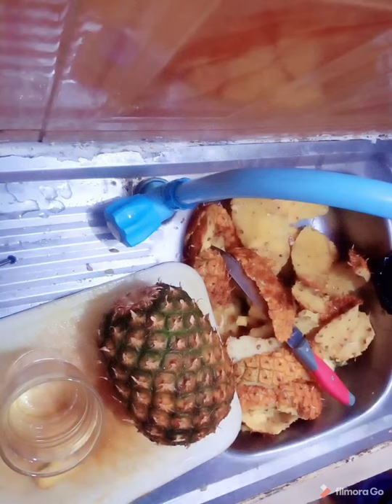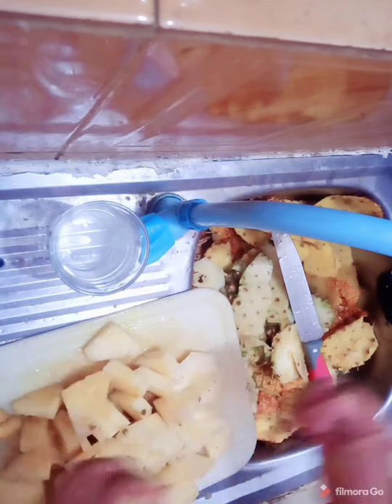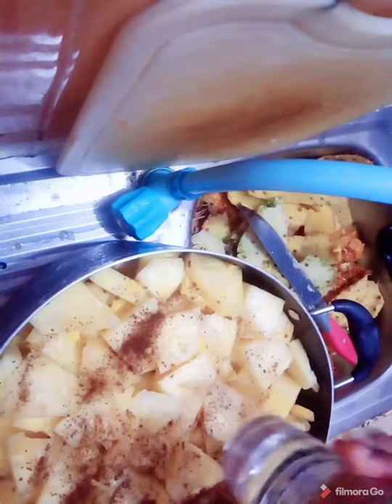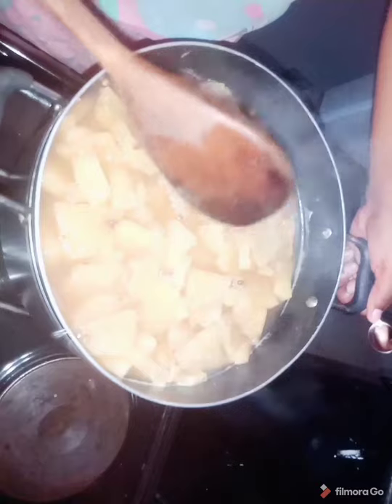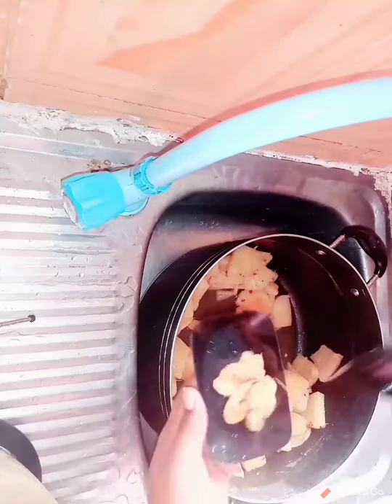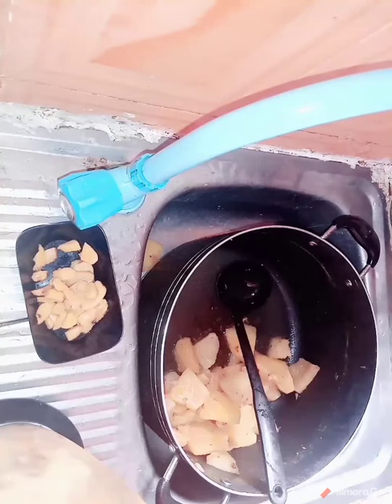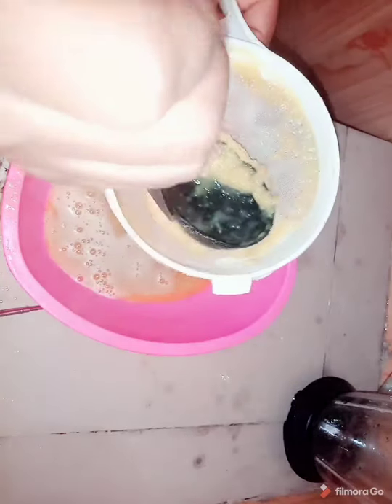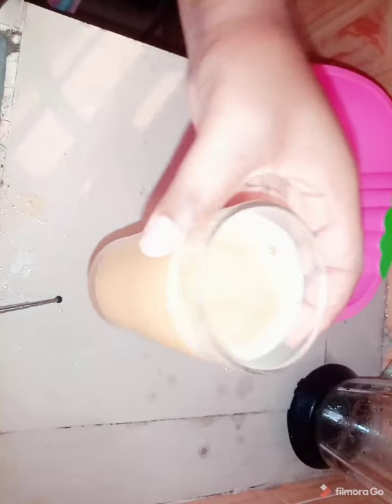HOW TO MAKE TASTY BOILED PINEAPPLE JUICE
In this video I will be teaching us how to make a very nice and tasty pineapple juice from scratch for both adults and children. There are different methods to making pineapple juice but this process is one of the best to me. The trick is in the process, It is a unique and uncommon method and not many is aware of this process because of it's trick but we have the privilege to and we will all learn about it today. It is very easy to learn and make, it contains few ingredients with loads of nutrients/ benefits.

Ingredients:
 1: Pineapple(s)
 2: Cloves (optional)
 3: Ginger and
 4: Water.